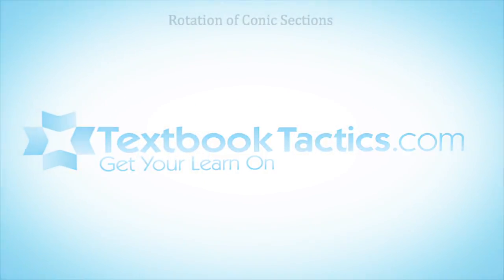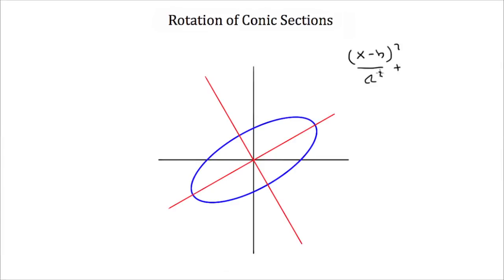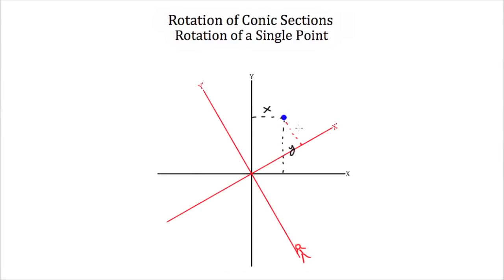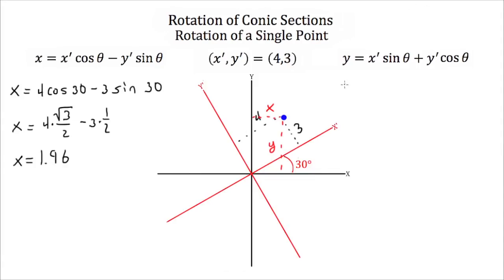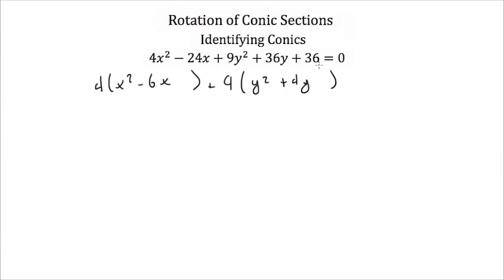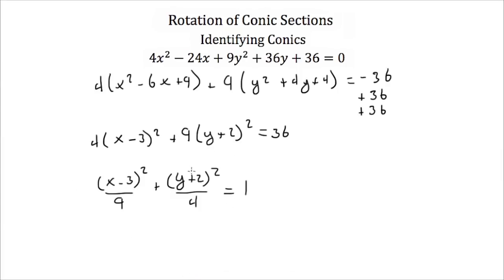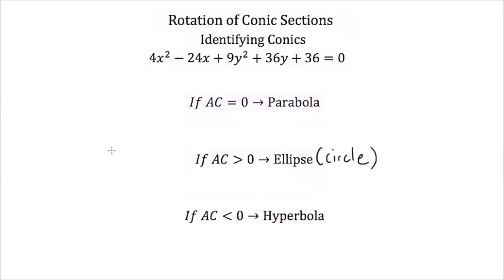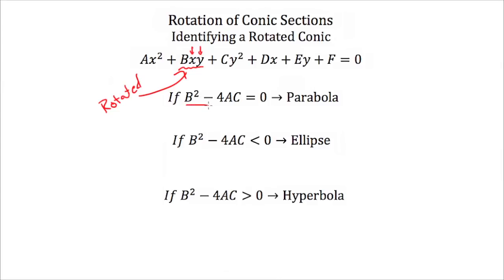Conic Sections -- Rotations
Click show more for Video Description:

Conic Sections -- Rotations: How to find the coordinates of a point on a rotated coordinate axis, how to use the discriminant to determine the type of conic section, and how to find the equation of a rotated conic section with respect to its rotated axis.